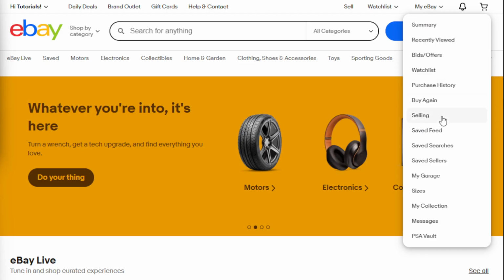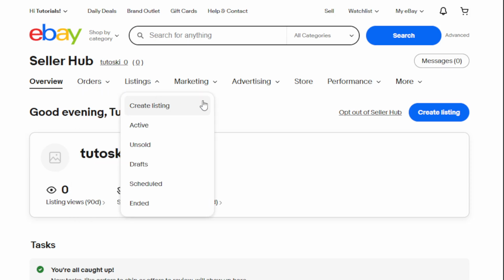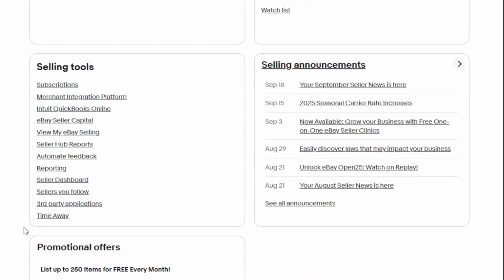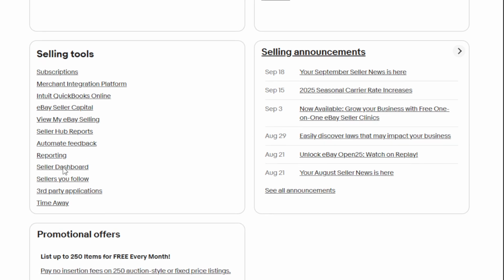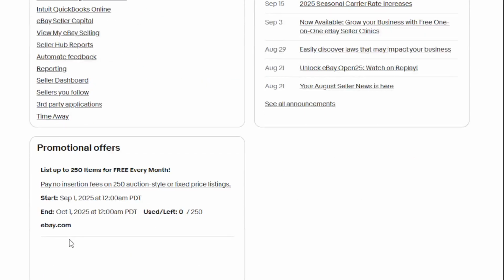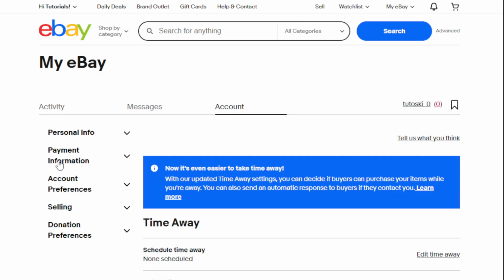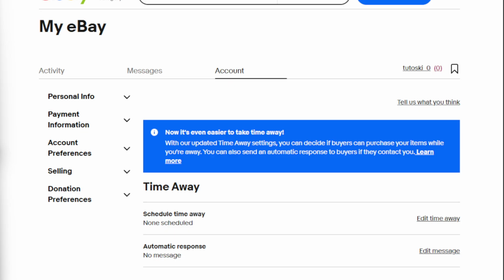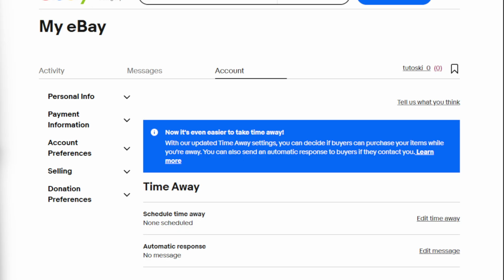How to Set Vacation Mode on eBay – eBay Tutorial for Beginners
In today's video, I'm going to teach you how to set Vacation Mode on eBay—a must-know feature for anyone wanting to take a break without worrying about their online store. Whether you're heading off on a well-deserved vacation or just need some time away from the computer, enabling Vacation Mode will help ensure your customers know when you'll be back and when they can expect orders to be fulfilled.

First, let's navigate to where we need to start. Begin by logging into your eBay account. Once you're in, move your cursor up to the top right corner of the page where you'll see your name or icon. Clicking this will reveal a dropdown menu. From there, look for 'Account Settings.' This is your hub for all changes related to your account, and it's where we need to go next.

In the Account Settings, you'll want to keep an eye out for a section titled 'Selling Preferences.' It's here you can configure various aspects of your selling experience on eBay. Click on 'Selling Preferences' to open up more options that are specific to how you manage your store.

With the Selling Preferences menu open, the next step is to find the 'Time Away Settings.' This is the feature that lets you control your availability directly on your profile. 'Time Away Settings' might be a little buried among other options, but take your time scrolling through until you spot it.

Once you've identified the 'Time Away Settings,' it's time to officially turn on Vacation Mode. This setting will communicate to your buyers that you are currently unavailable. Depending on your specific interface, you might see a toggle or a button that says something like 'Turn On Vacation Mode.' Click this, and you'll be prompted to proceed to the next step, where we set the timeline for your absence.

Now, let's set those critical start and end dates for your time away. Selecting a clear start and end date is important because it informs your customers precisely when you'll be back and when they can expect order processing to resume. Think of this as setting your away message for your entire store. Use the calendar feature in the settings to pick your desired start date and then, similarly, choose when you'll be returning. This ensures your customers have a definitive timeframe and fewer surprises.

And there you have it! By following these steps, you've effectively set up Vacation Mode on eBay. Remember, this is a great way to take that much-needed rest without the constant worry of orders piling up or customers wondering where you are. The good thing about this feature is that it keeps everything transparent between you and your buyers. If at any time you wish to adjust these dates or turn off Vacation Mode, just revisit the same settings. So go ahead, enjoy your break knowing that your store is under control.

Safe travels or a peaceful staycation, whichever you’re taking!